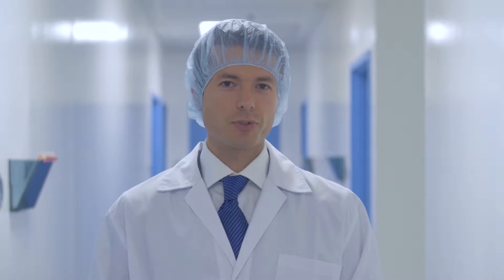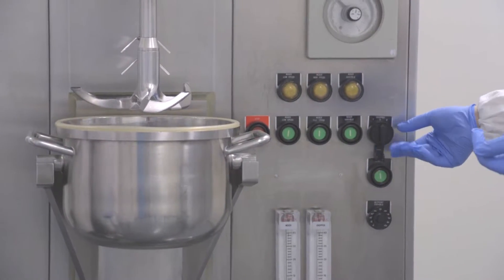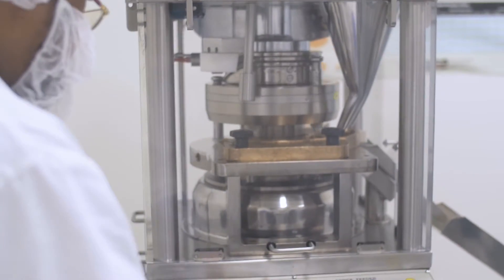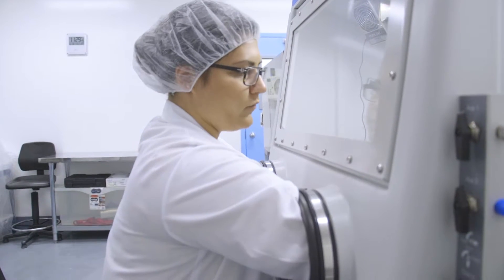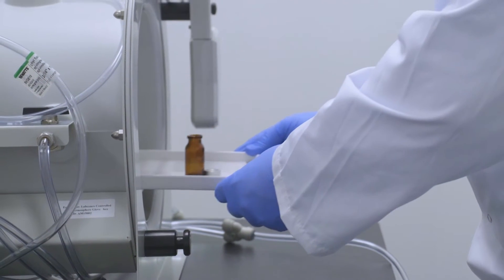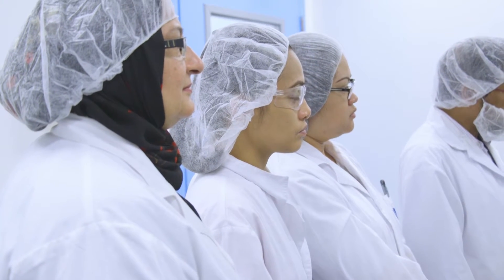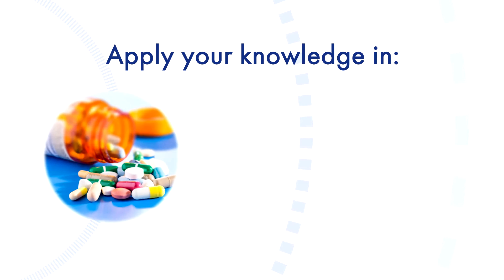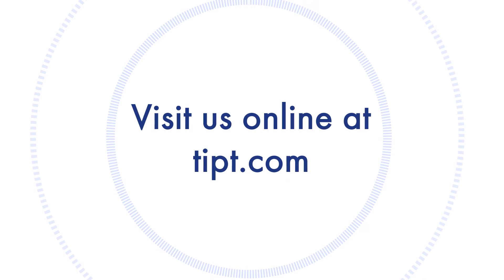TIPT Program - Manufacturing Technology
Learn about the Manufacturing Technology program available at the Toronto Institute of Pharmaceutical Technology - North America's premier choice for pharmaceutical industry training & education.